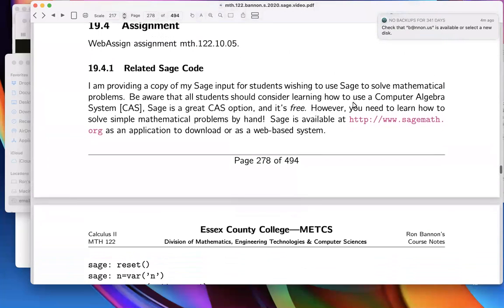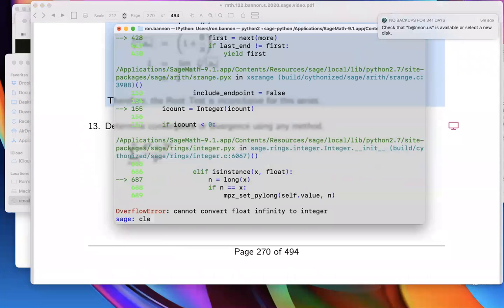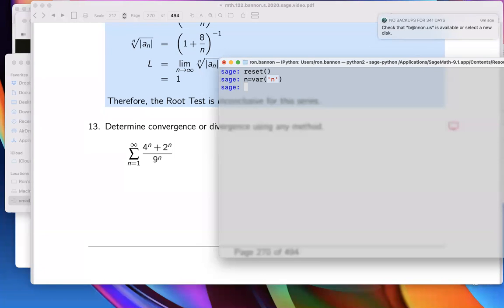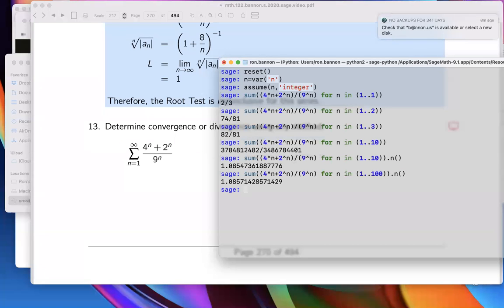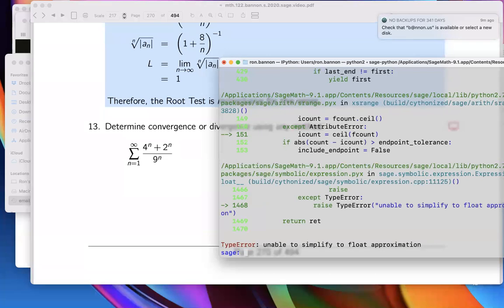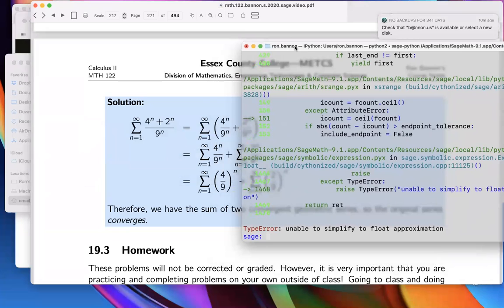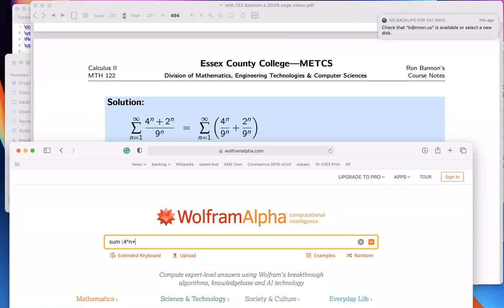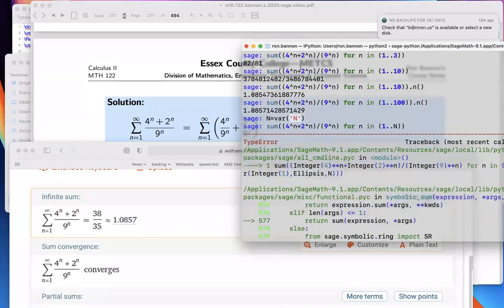03 mth122 19 sage